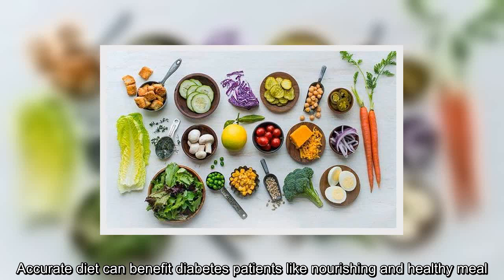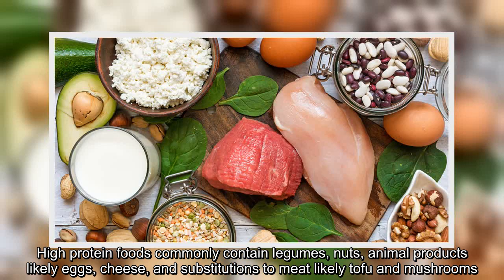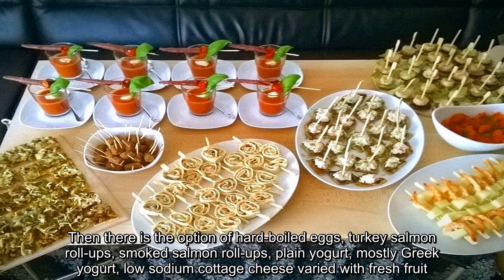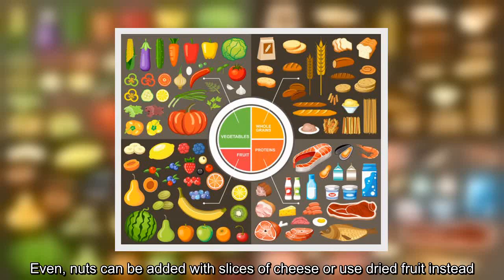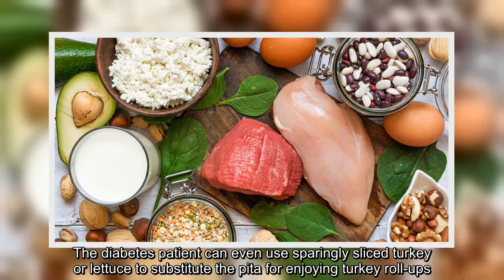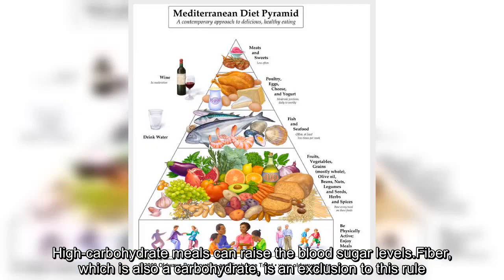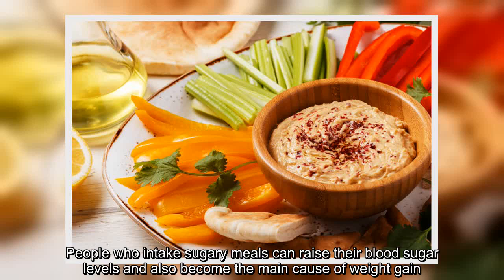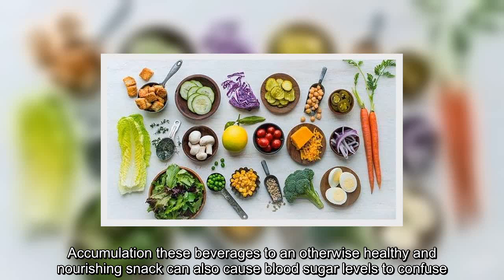✅ Healthy Meal For The Diabetes Patients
✍ Accurate diet can benefit diabetes patients like nourishing and healthy meal. The healthy meal may decrease the strictness of diabetes symptoms likely high blood pressure and can preserve blood sugar in balanced. Eating precise can sense discouraging, mainly at initial, however patient with diabetes can endure relishing an extensive range of snacks. Diabetes can be central to a varied range of symptoms containing high blood pressure, circulation problems, kidney harm, blindness, and skin issues. High protein foods commonly contain legumes, nuts, animal products likely eggs, cheese, and substitutions to meat likely tofu and mushrooms. Another option for the patient with diabetes is to get hummus, which is highly produced from chickpeas, creates an admirable protein-enriched snack. Healthy snacks for the patient with diabetes can get satisfying and enriched protein by intake the following:  Patients with diabetes must have some light foods that will surely provide health benefits to them ...